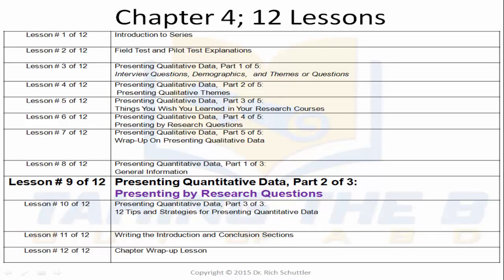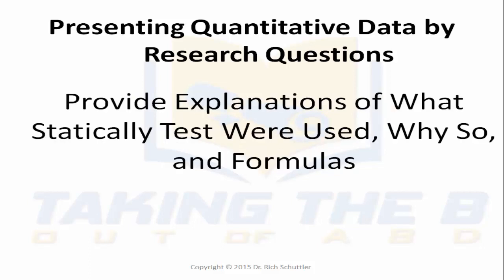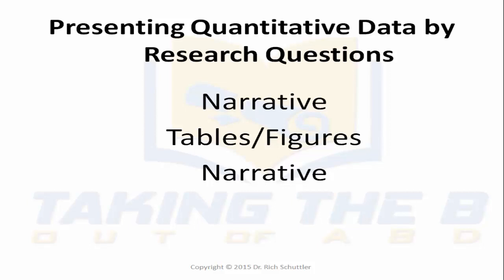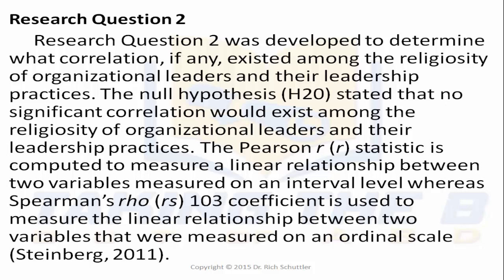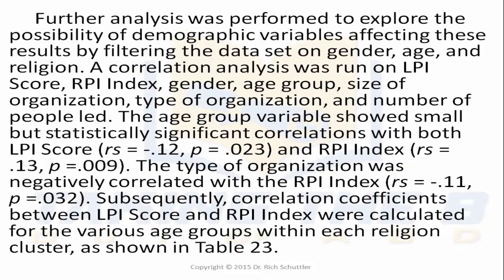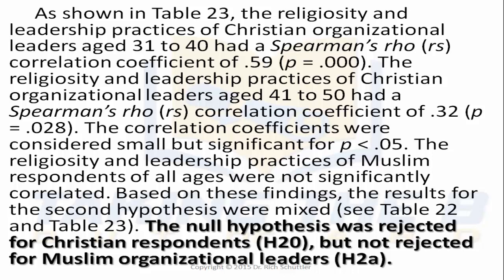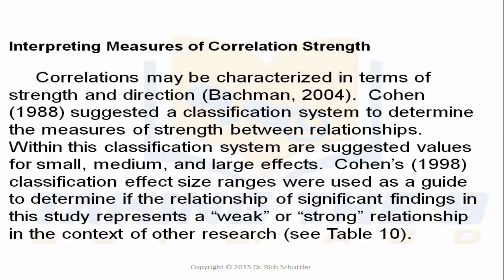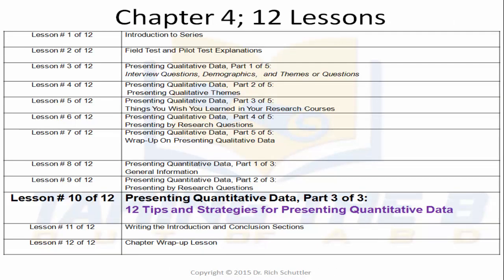HOW TO PRESENIT QUANTITATIVE DATA IN CHAPTER 4 - PART 2 OF 3 (BY RESEARCH QUESTIONS)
Learn how to draft your quantitative data in a doctoral dissertation research study Chapter 4 by research questions. I provide explanations on how to address each research question and how to relate to the statistical tests that were run and then state the results of null hypothesis testing. See examples to emulate from approved published quantitative doctoral dissertation research studies.